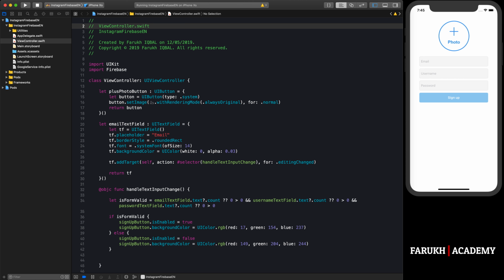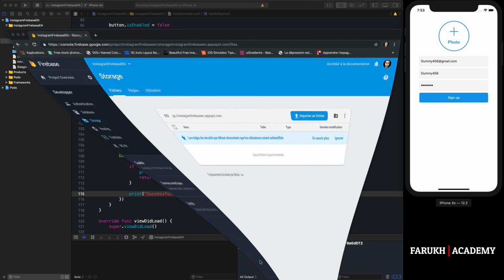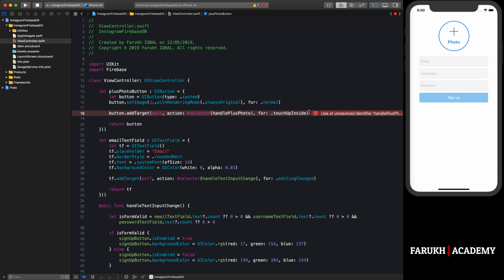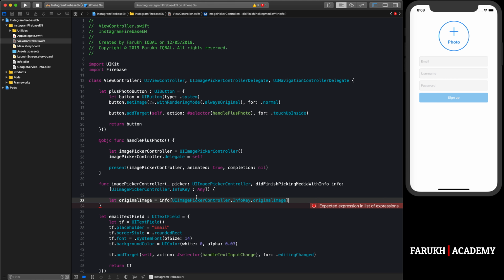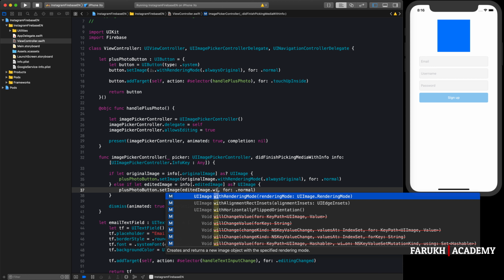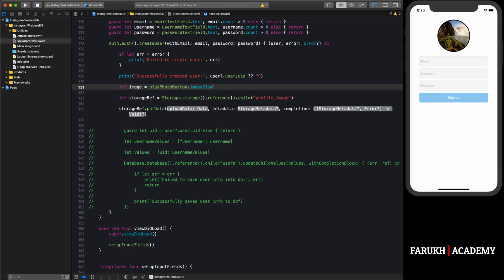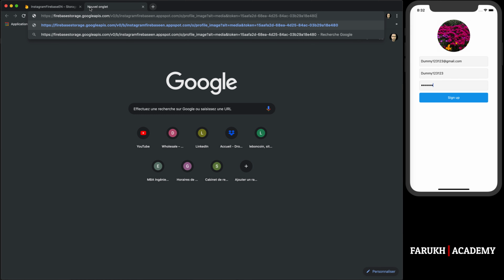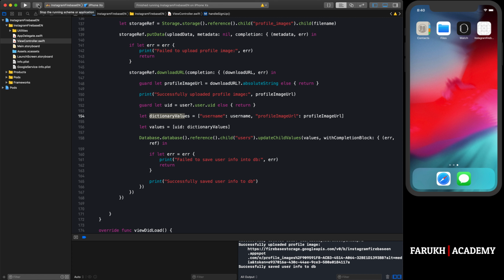Swift 5: Instagram Course | Episode 4 | How to add a user profile picture?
In this video, I'm going to show you how to add a user profile picture and to upload it into the cloud.

This course is based on Swift 5 and Xcode 10.